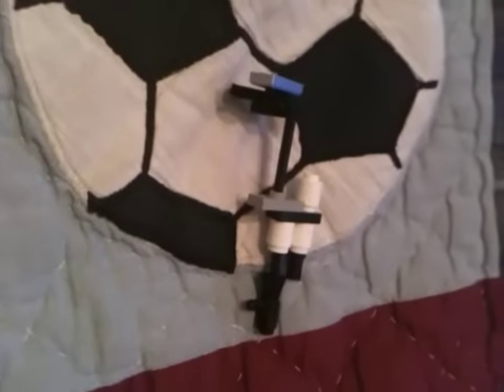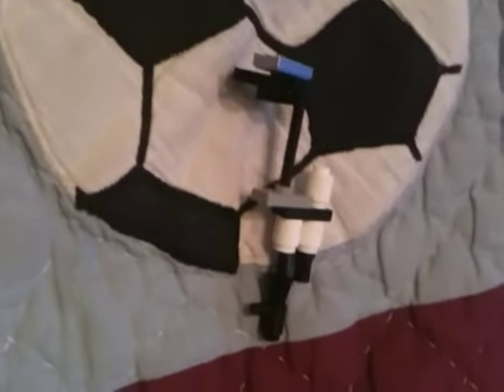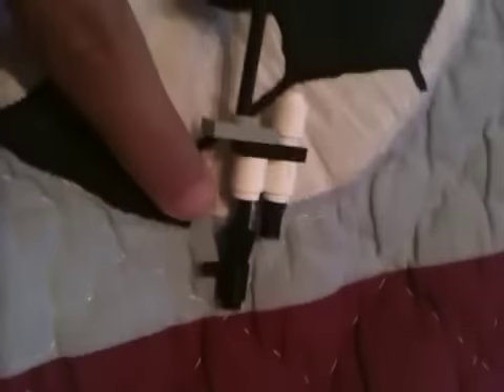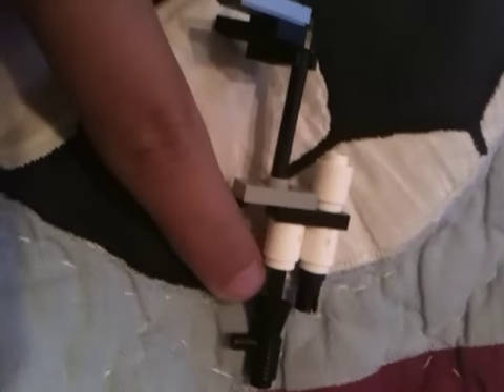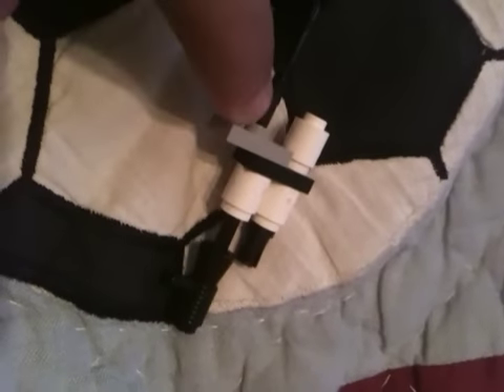Stuff u need to build a upgraded sniper riffle